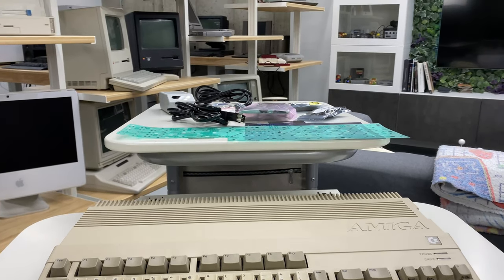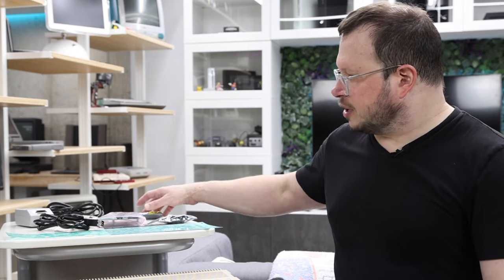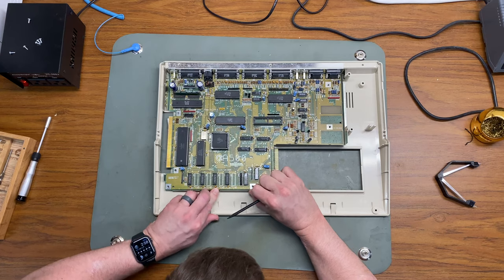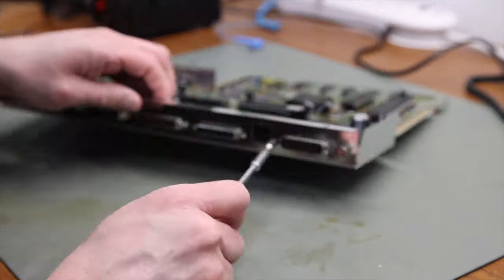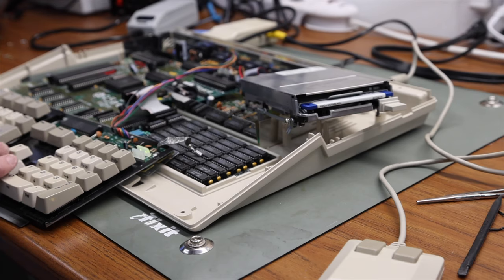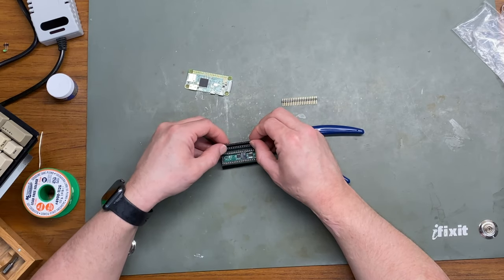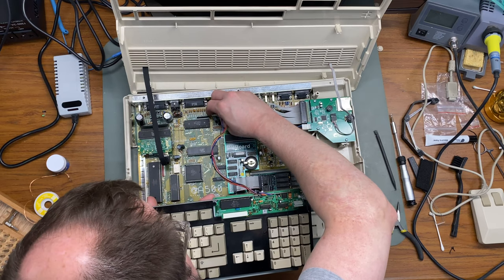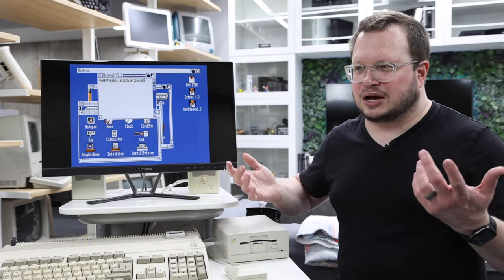Amiga 500 repair and upgrade | Jeremy's Retro Bar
In this video I tackle some routine maintenance on an Amiga 500 by replacing the capacitors. I also replace the keyboard film. Then it's time to upgrade the whole machine by replacing the floppy drive with a GOEX and adding HDMI output with the RGB2HDMI adapter. It's a lot of upgrades packed in to this single episode. Check it out!

Amiga 500 OSU Replacement